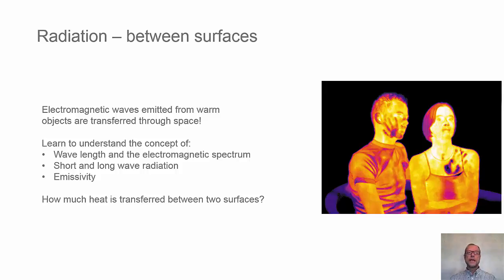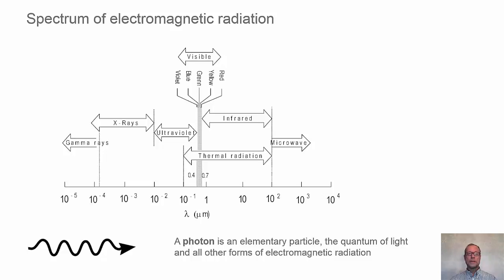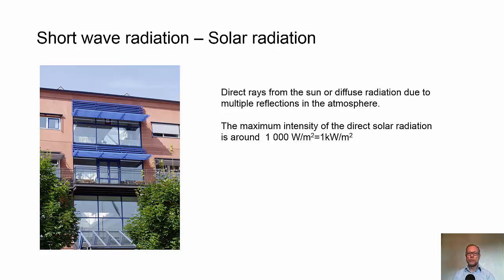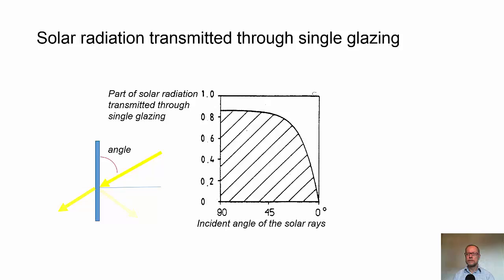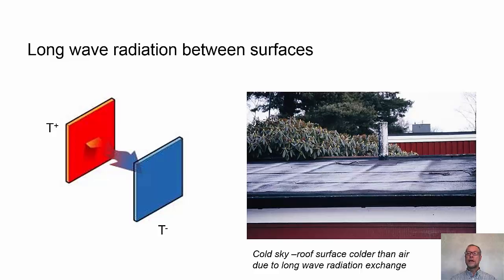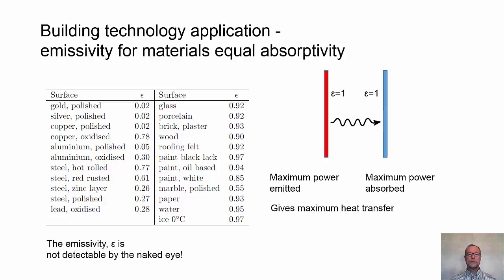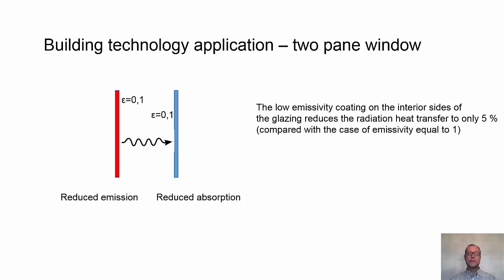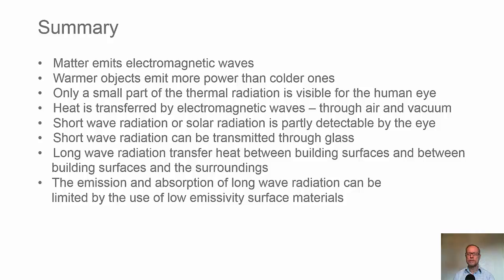Radiation between surfaces